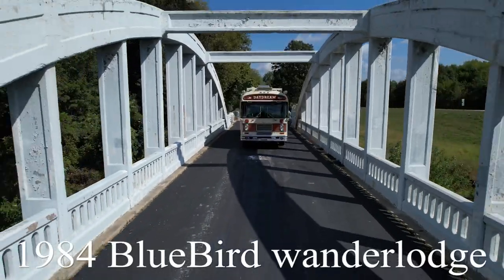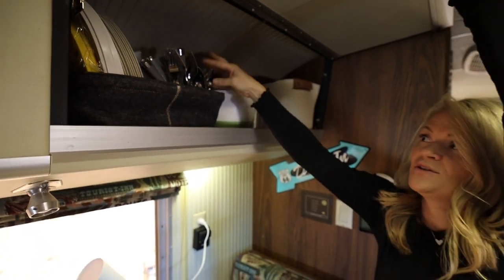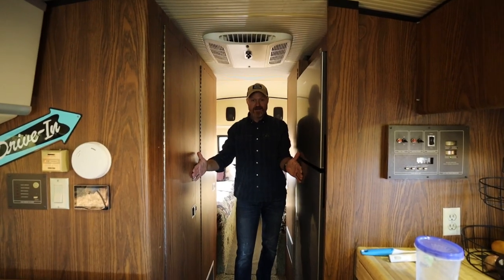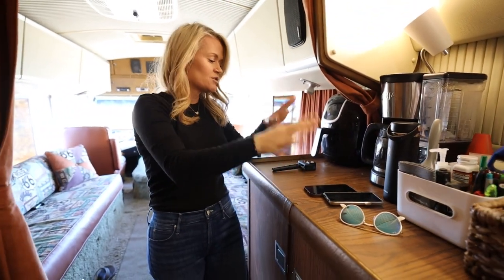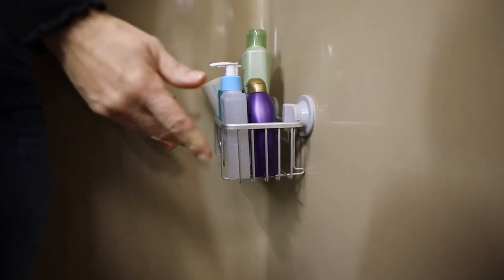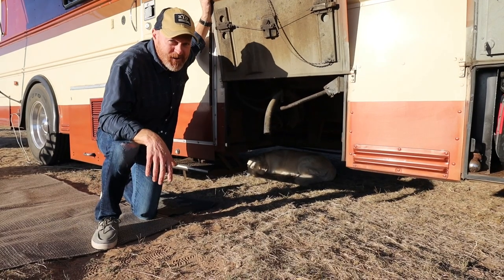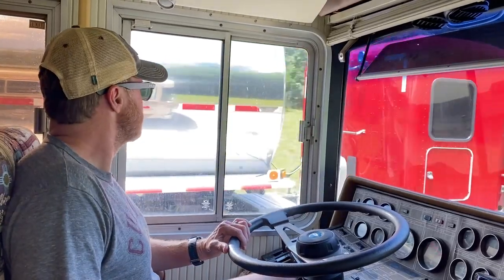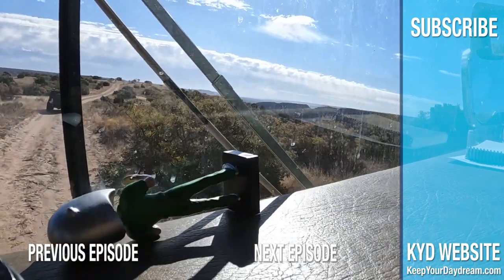BlueBird Wanderlodge RV Tour: Pros & Cons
We've got a great 2022 route planned all across the county and back! Join us on the road for meet-ups, livestreams and laughs 🔗

We've loved and hated every RV we've ever owned. Sometimes those feelings occur within hours of each other ...
10 a.m. - Let's drive/tow this RV into the ocean and set ourselves free!
1 p.m. - This is the best RV EVER!!!
No RV is perfect and each one has a special "talent," so to speak. The Bird's special talent is making people smile. Most of the time, we get a good smile ourselves just from driving it and waving to people. We don't get anywhere fast, especially uphill—but when we get there, we're usually very comfortable.

In this episode, we open with a flashback to some of the "current events" from back in 1984. Then we invite you inside our 1984 BlueBird Wanderlodge for a RVTour. We even open up the cabinets and closets to give you a good look around. Trish shares some organizational tips and Marc does an exterior walkaround.

Then we sit down and have an honest talk about what to consider if you're dreaming of someday owning a vintage RV. And there is a lot to consider! In many ways, this is a fun project—but it's not something you should jump into willy-nilly!

Join the most supportive and genuine RV community ever. Get our welcome package in the mail, monthly ((Livestreams)), invitations to meet-ups, access to giveaways and let us follow you in our secret Facebook group with over 1,700 Insiders. We'd love to get to know you too!

Cooking in a small space doesn't have to mean sacrificing nutrition or taste. Get Tricia's battle-tested tips, tricks, and recipes for preparing delicious, healthy meals in any kitchen.

New to RVing? The learning curve is steep but doesn't have to be long. Get access to RV courses, expert webinars, podcasts, live calls and RV like a pro from day 1! Let's get out there, together!

Canon EOS-R
Canon 6D Mark ii
Rode VideoMic Pro Plus
GoPro Hero 8
DJI Osmo Action Cam